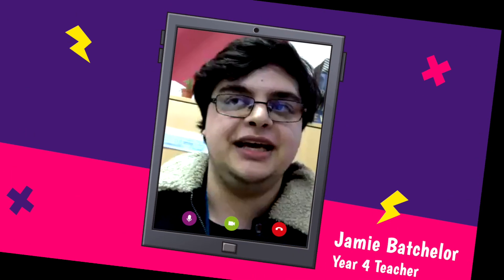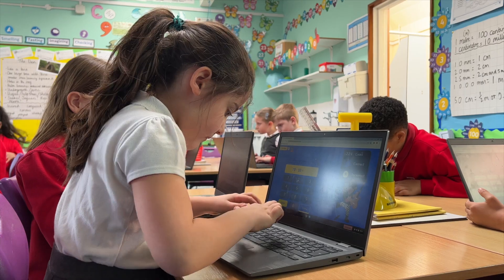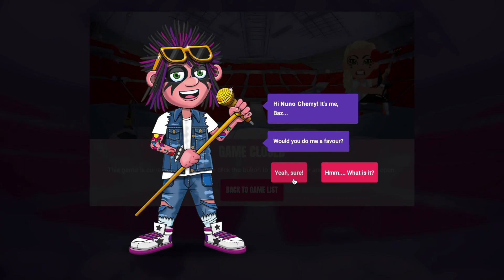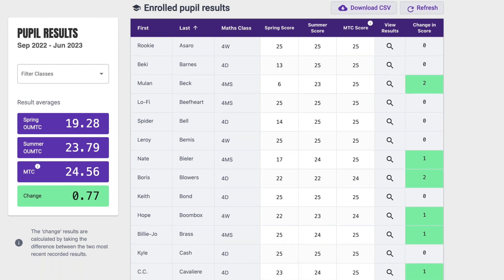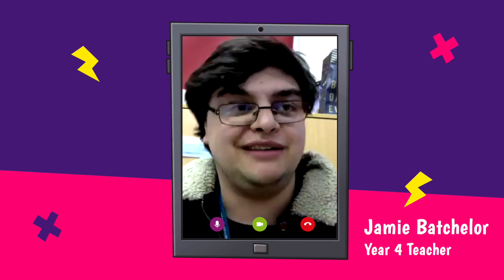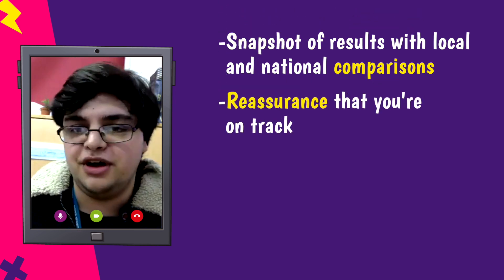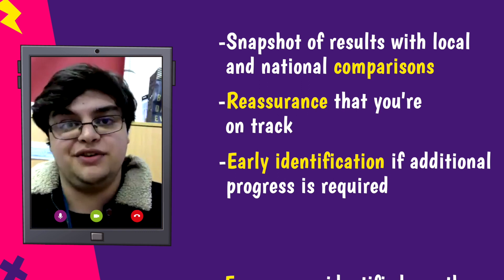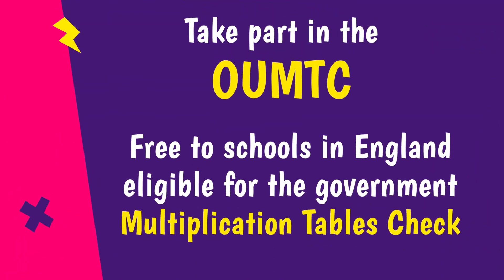What is the Officially Unofficial MTC?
The Officially Unofficial Multiplication Tables Check (OUMTC) is your chance to practise for the yearly MTC, which must be completed by all year 4 students in state-funded maintained schools.
Taking part in the OUMTC gives you the opportunity to prepare your class for the test, get insight into their current recall of times tables and compare your school to others in the local area and nationally.

The OUMTC is free to all schools in England eligible for the MTC. All you need is an active trial or subscription to Times Tables Rock Stars.